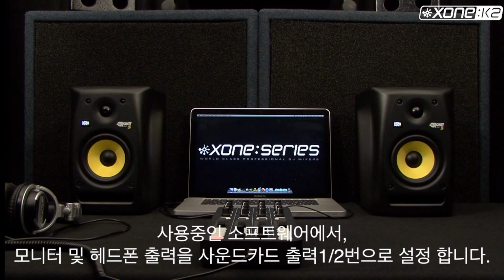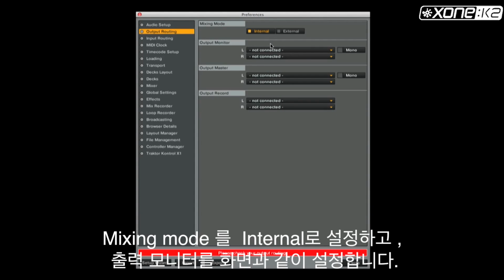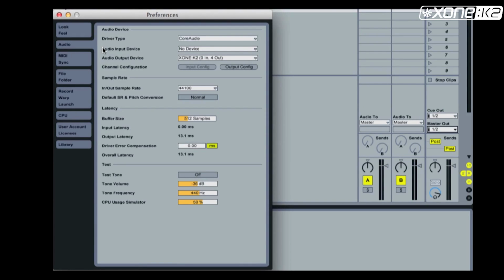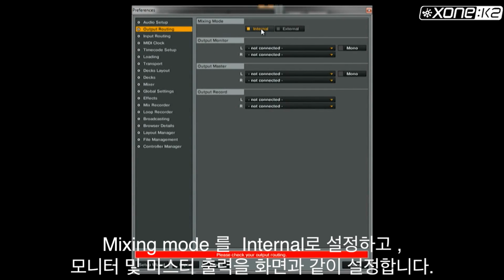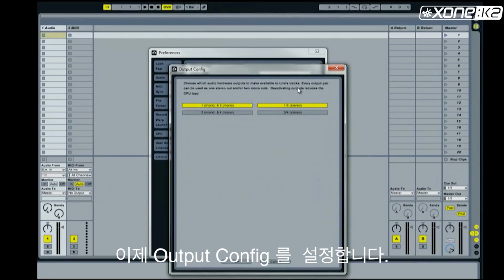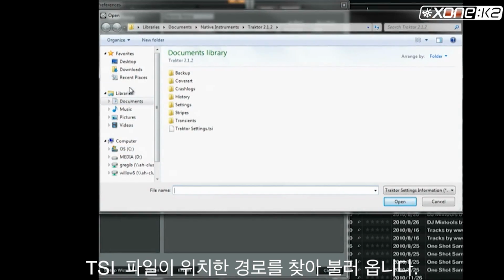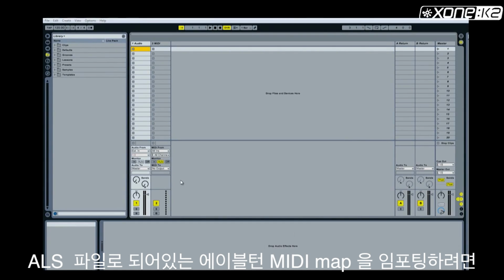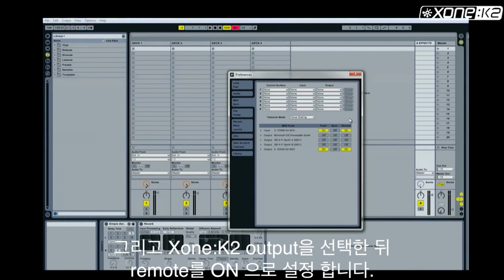Xone: K2 싱글 모드 설정: Phones 와 Mix(한글자막)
Allen & Heath Xone K2 의 싱글모드 설정 튜토리얼 영상입니다.